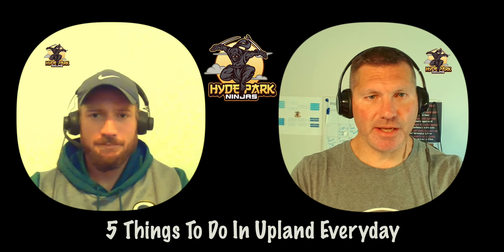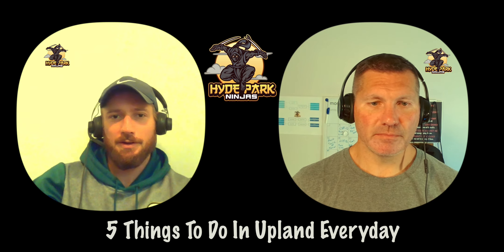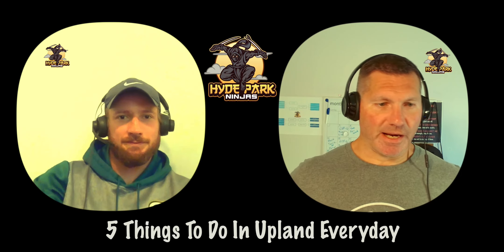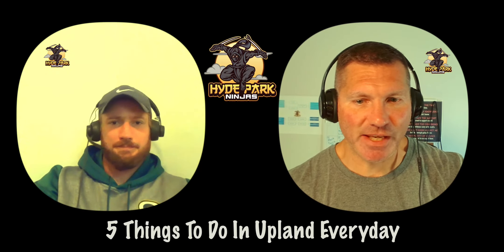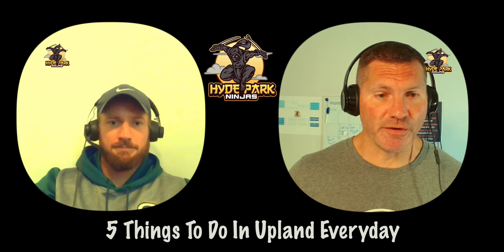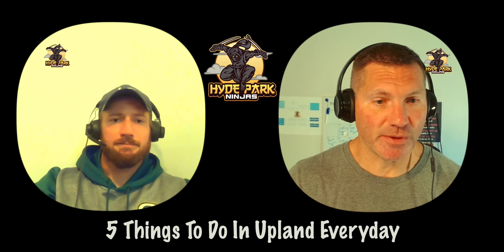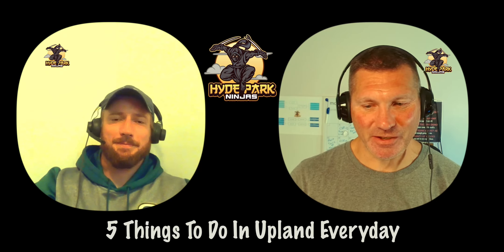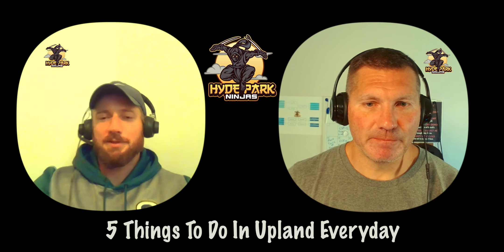5 Things To Do In Upland Everyday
5 Things To Do In Upland Everyday

Join use in the Upland Metaverse
Hi! Check out Upland, a virtual property trading game. If you use this link, Upland will award you with a bonus for your first purchase